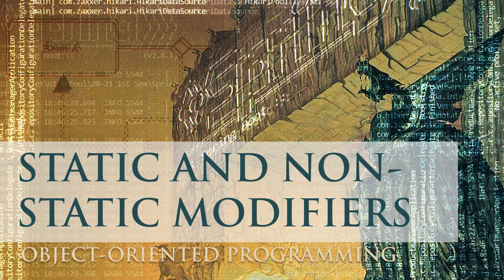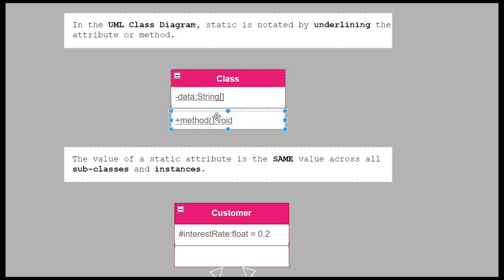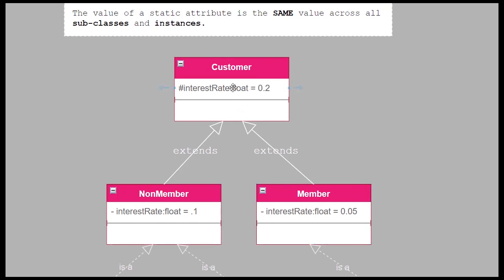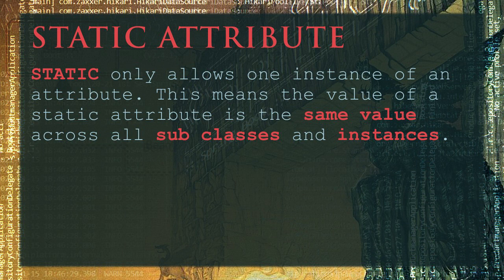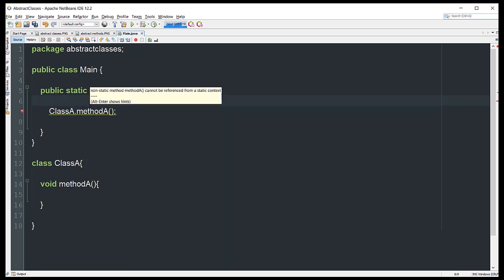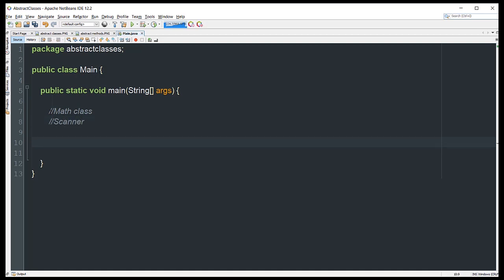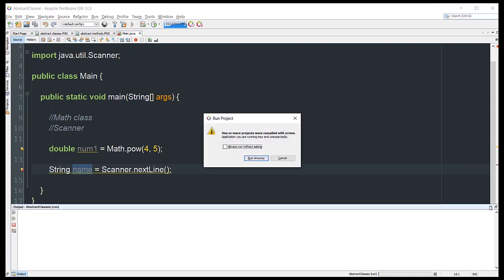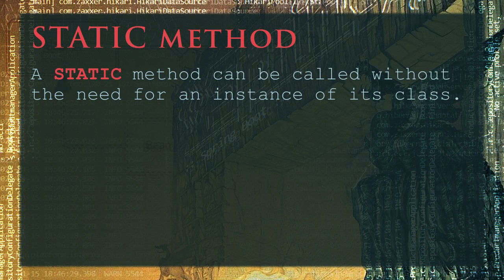Lecture 25: Static and Non Static Modifiers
by Gerald Villaran

Learn how to use static modifiers for attributes and methods.

non-static